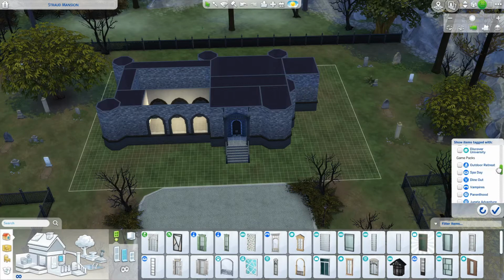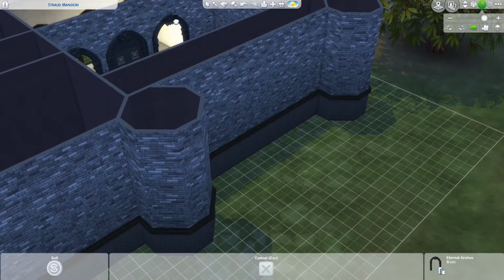Straud Mansion || Speed Build || The Sims 4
Giving Vlad-daddy the home he deserves.

The Sims 4 is rated T for Teens, meaning ages 13 and up. This content is not intended for anyone under the age of 13.